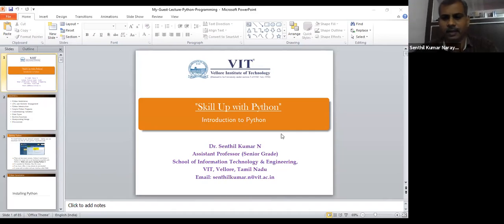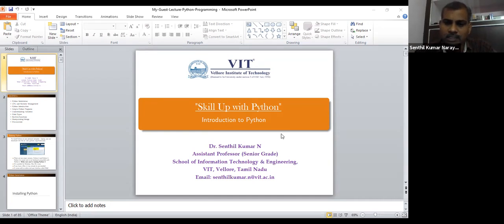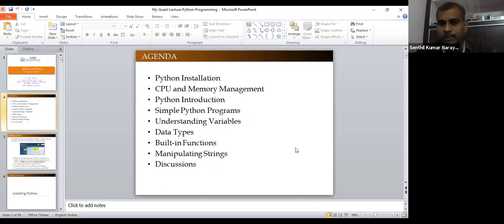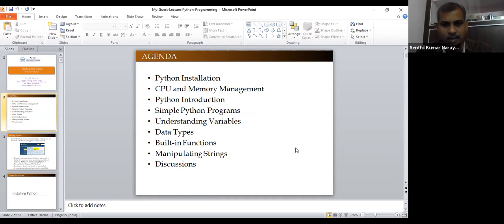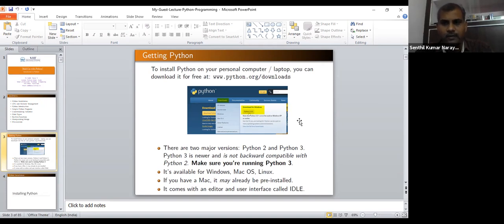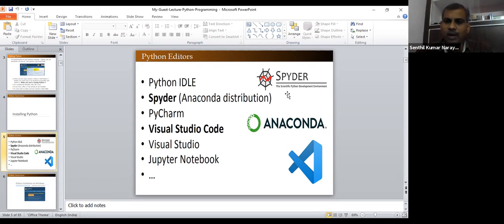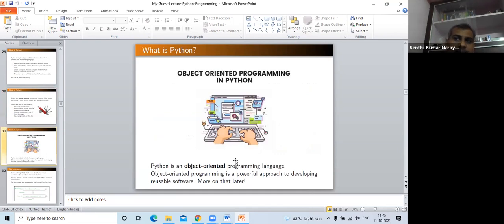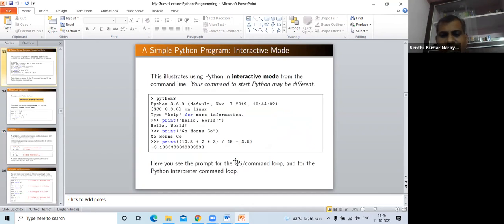Skill Up with Python - An Introduction | Senthil Kumar N | SITE | VIT | Vellore | Guest Lecture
This video lecture will give the viewers a comprehensive understanding on the basics of Python. In this video, the viewers can understand the purpose of learning the language Python, how to install python, what is variables and how the memory has been allocated to the variables.